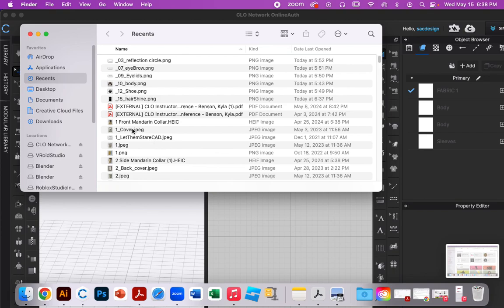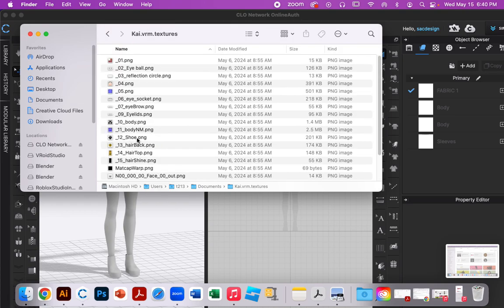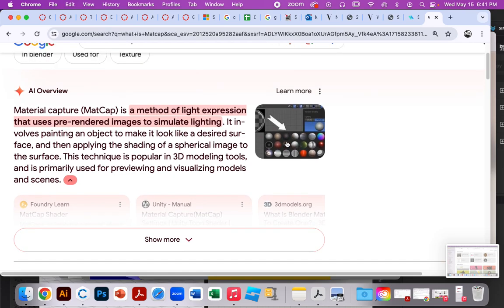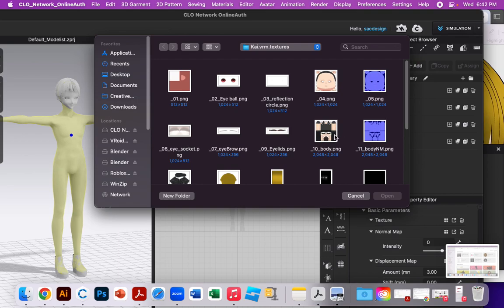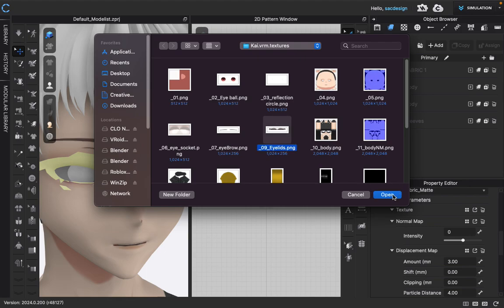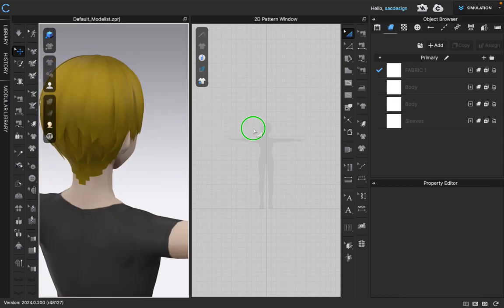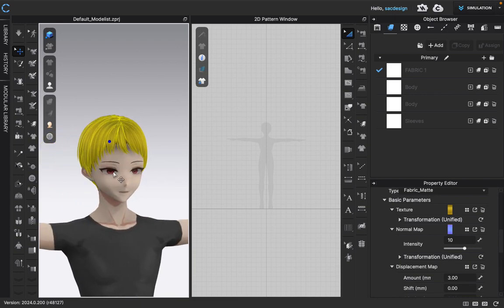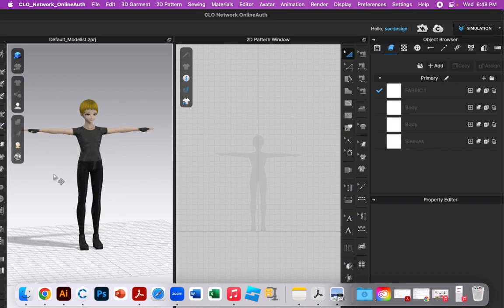How to Use Clo to Design & Create Custom Gaming Clothes to Sell Online- Part 3-Add Texture (MACS)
If you have a PC, when you opened your FBX avatar into CLO, it may have opened perfectly! Lucky you! But if you were like me and using a MAC, I had to manually add the maps to the FBX avatar as demonstrated in this video